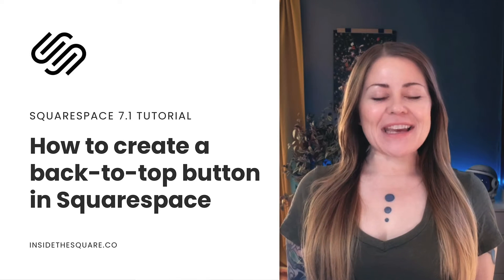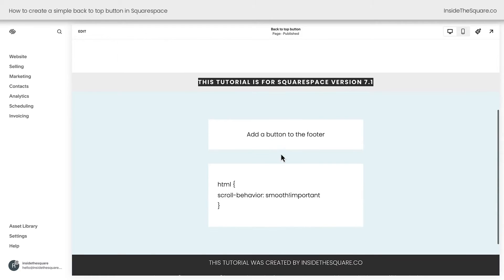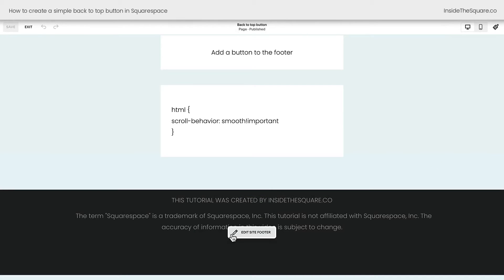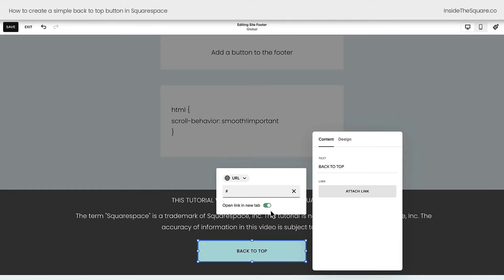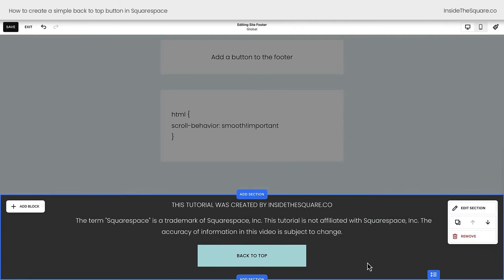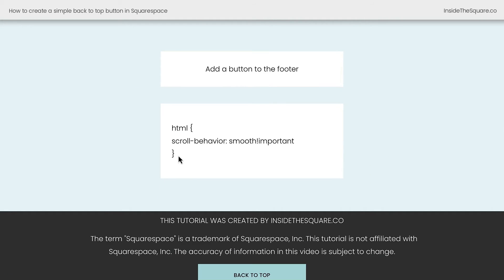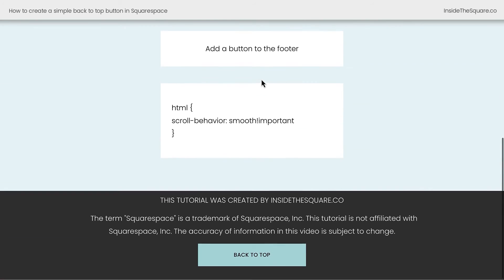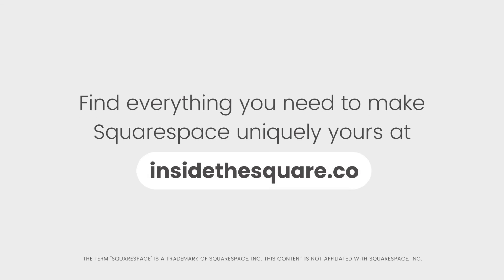How to Create a Simple Scroll Back to Top Button for Squarespace / Squarespace Back To Top Button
In this tutorial, we will show you how to easily create a scroll back to top button for your Squarespace website. Having a button that allows users to quickly navigate back to the top of the page can improve user experience and make your site more user-friendly.

Follow along as we walk you through the step-by-step process of adding a simple scroll back to top button to your Squarespace website. No coding skills are required, and you can have this feature up and running in just a few minutes.

Whether you have a blog, portfolio, or online store on Squarespace, adding a scroll back to top button can help enhance your website's functionality and make it easier for visitors to navigate your content.

This tutorial is super simple - this video is less than 3.5 minutes long! 🙌 We'll add a button to your website footer, and a little bit of custom code to create a smooth scroll effect.

Here are some important steps in the process:
00:47 open the Squarespace editor
00:50 navigate to your website footer
00:59 add a button that links to # - yes - just the hashtag symbol
01:31 make sure it looks good on mobile
01:44 save your changes
02:13 navigate to your CSS panel: website → website tools → custom CSS
02:21 paste this code into your CSS:
html {scroll-behavior:smooth!important}
02:29 Save your changes
02:30 Pat yourself on the back - you're done!

❤️ Like this tutorial? BuyMeACoffee to say thanks